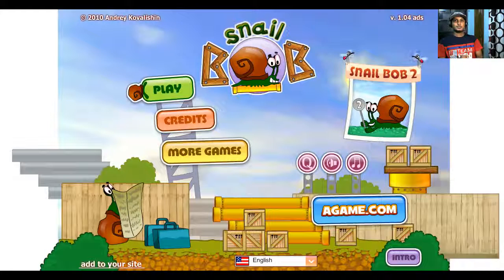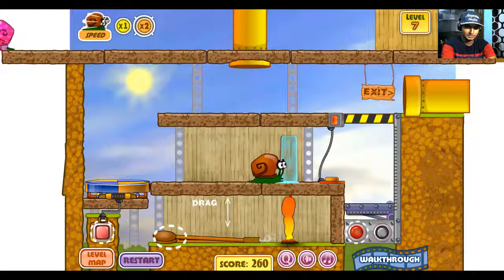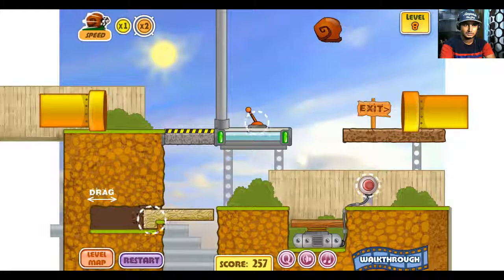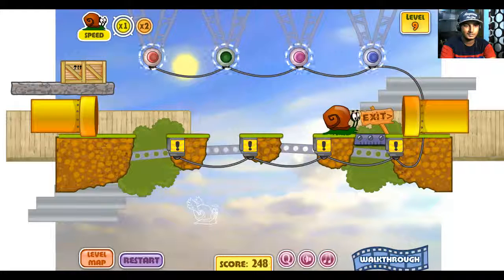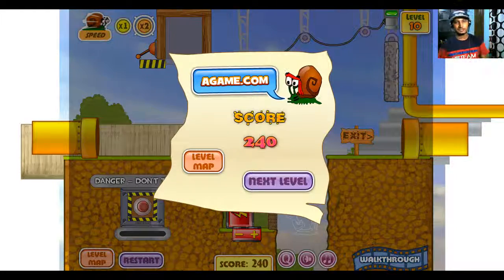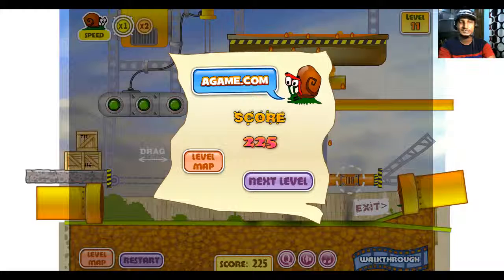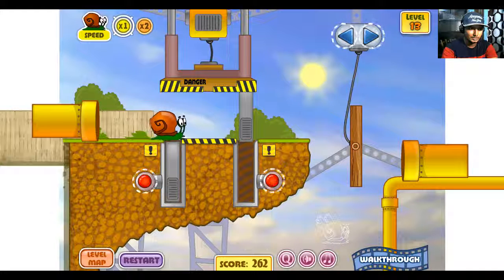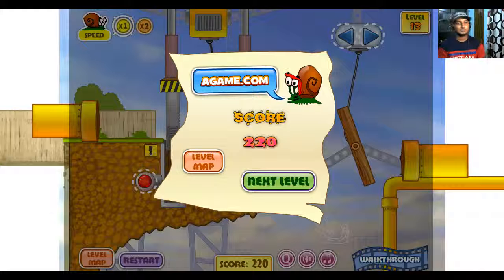Snail Bob: Finding Home Part 2 - Level 7-13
Snail Bob Finding Home

Help this slimy but spirited snail make the journey to his sparkling new abode! Use the tools and hints provided to guide Snail Bob through the treacherous construction site! Free Online Games & Game-play.

Snail Bob
Finding Home
Online Games